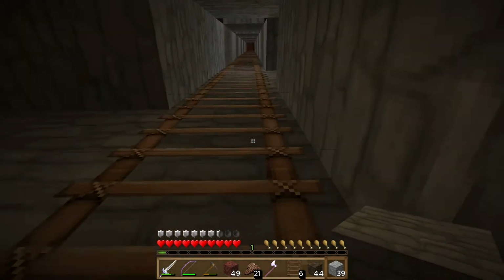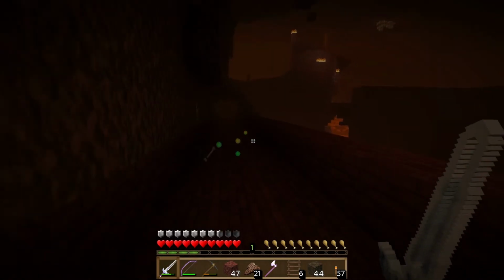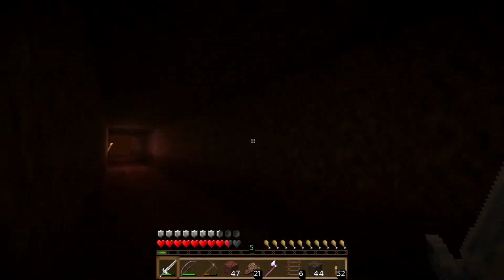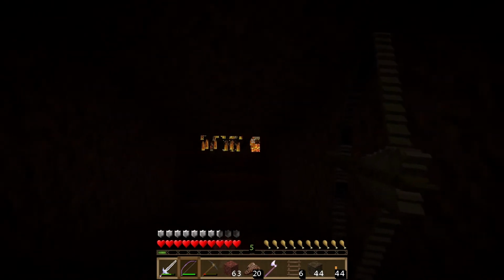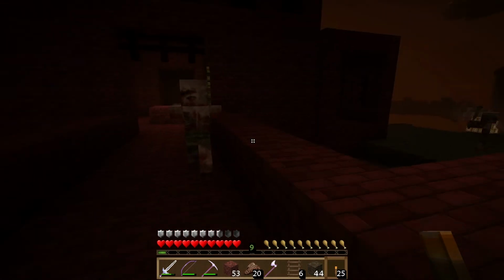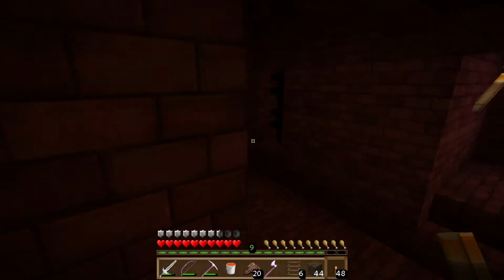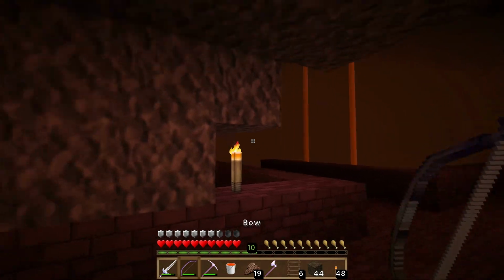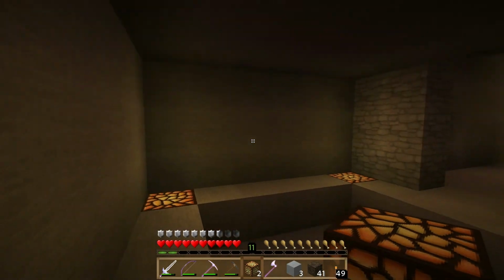StS Season 2 Episode 26 | Assaulting a Nether Fortress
Welcome back to Season 2 of Dave's Strive to Survive. In this episode we find and assault a Nether Fortress.  Our main objective is to find a blaze rod and some nether wart for brewing.

I hope everyone enjoys this series on my channel, I will use the feedback to develop other series and as always a like or comment is always appreciated.  Please help me grow this channel so I can bring you more episodes.

This map was created using the seed: Strive 2 Survive and is being played on survival with cheats disabled, normal difficulty, Minecraft 1.7.4

For this play through we are using the Moartex Texture Pack available from the World of Keralis site below.